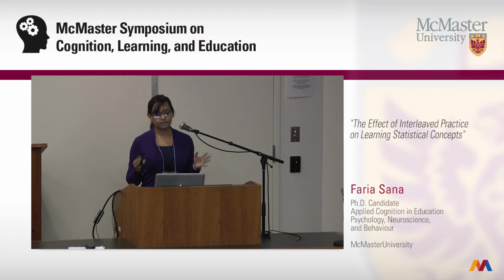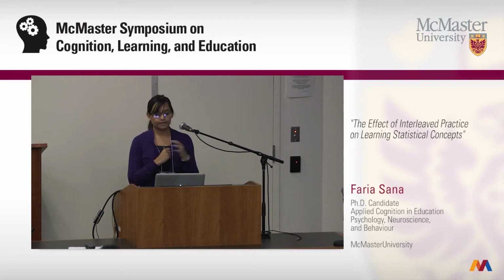Day 2 Faria Sana